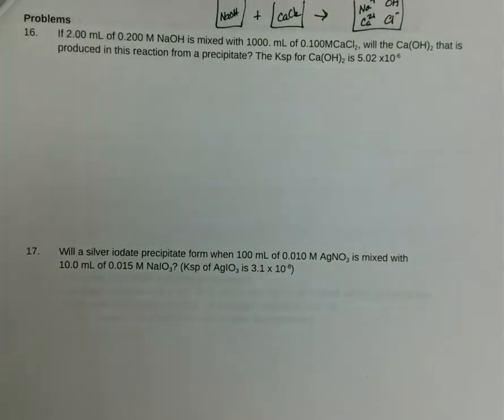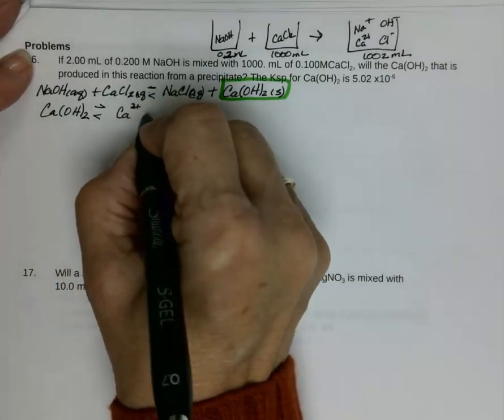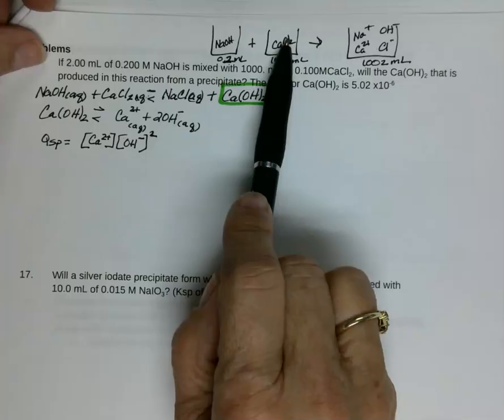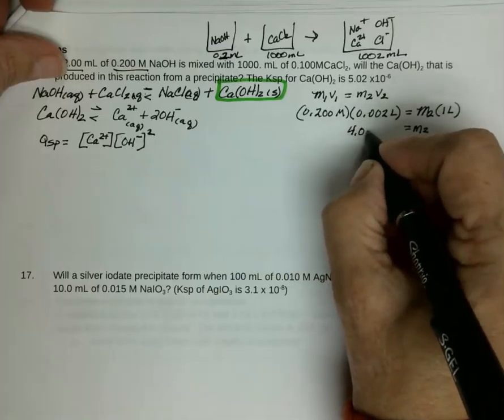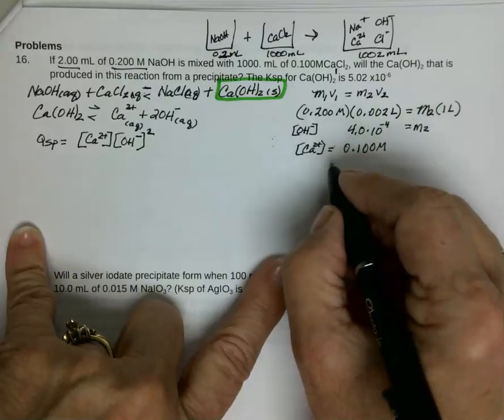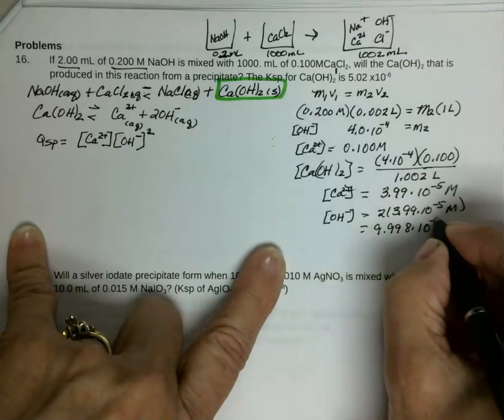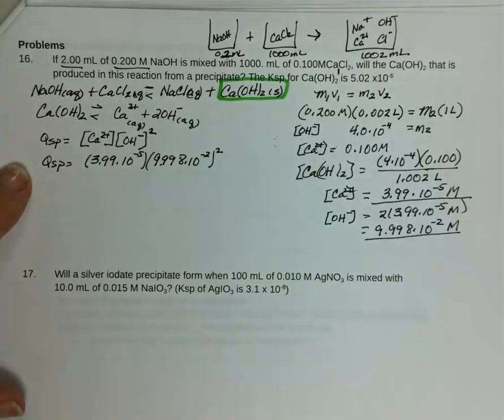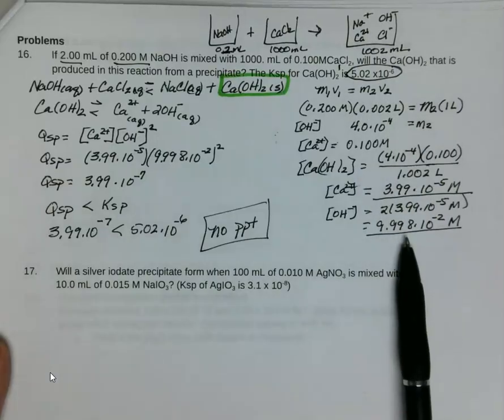Predicting Precipitation from Solution Pt 2